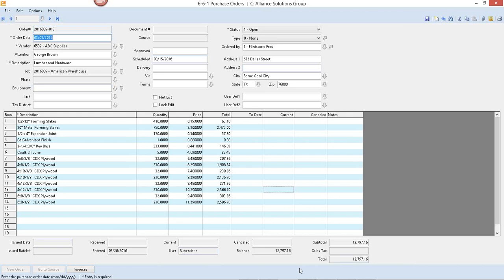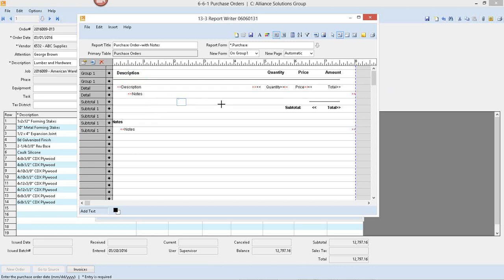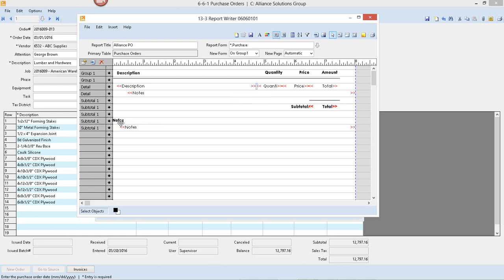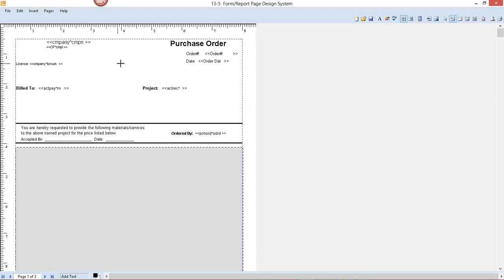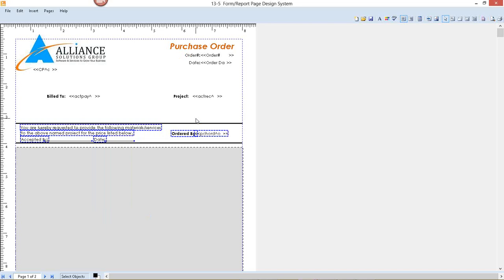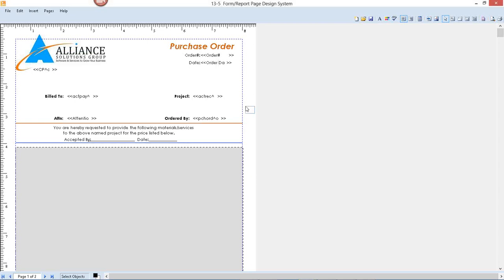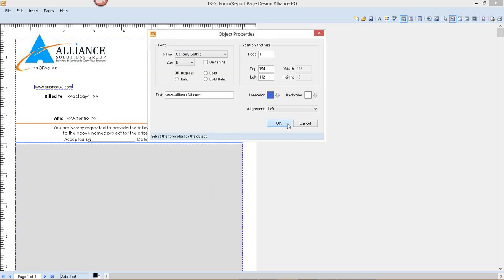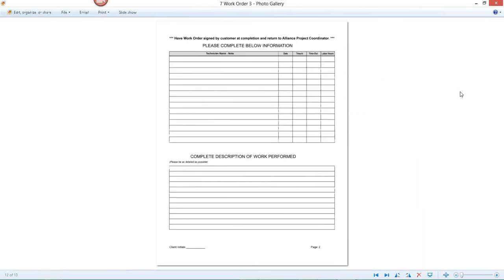Sage 100 Contractor Form Design Lunch and Learn 12 PM ET Session